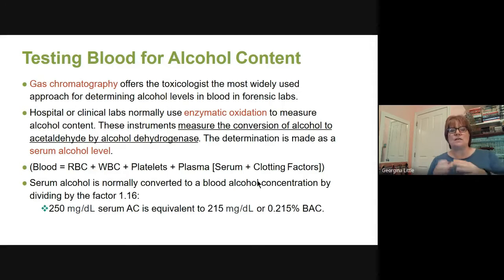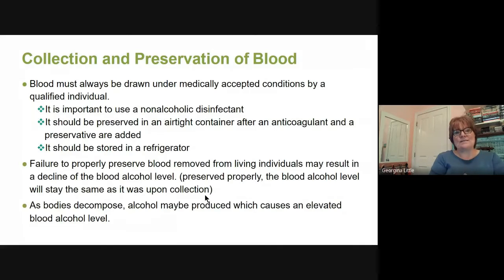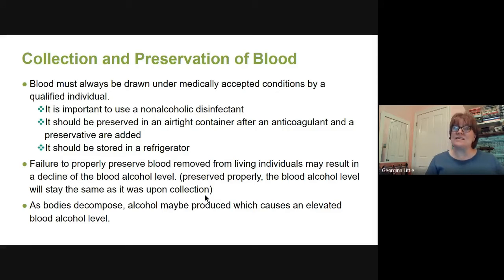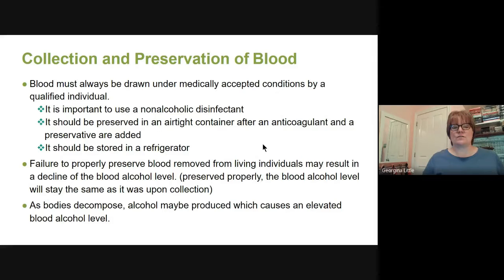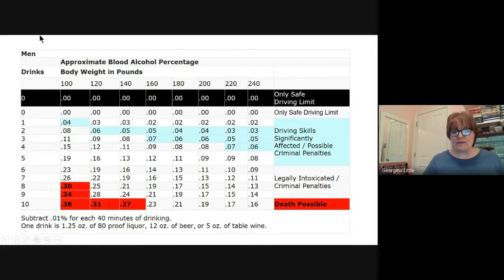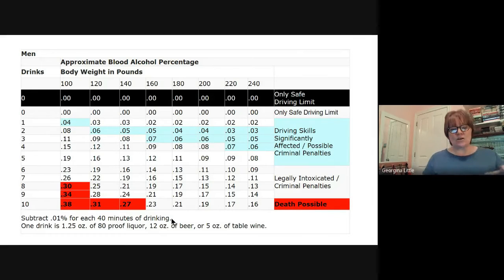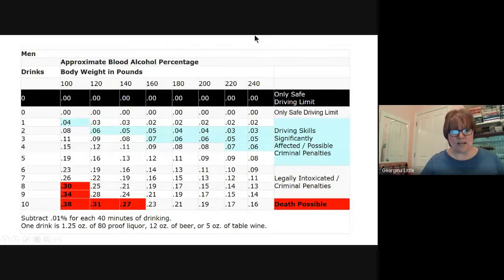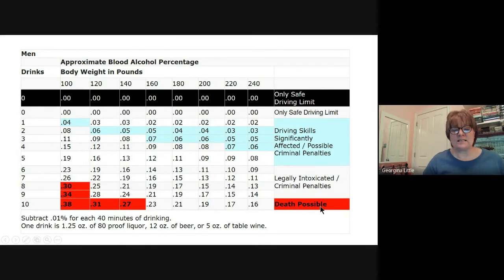13 Blood Testing